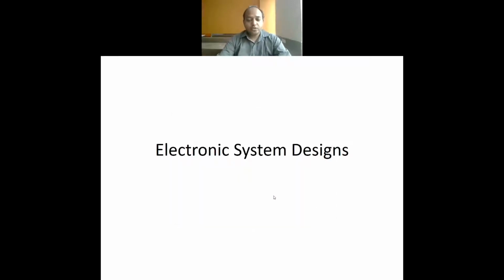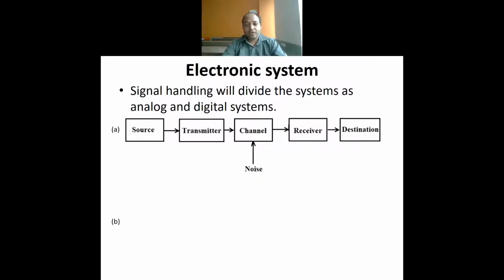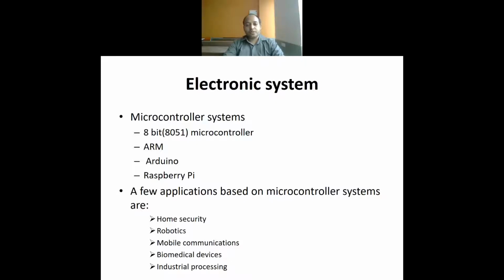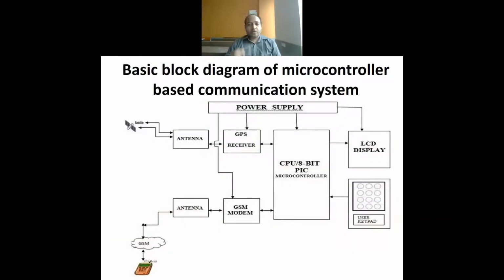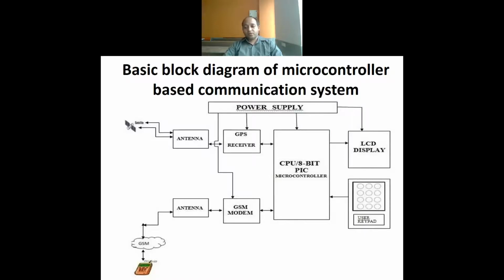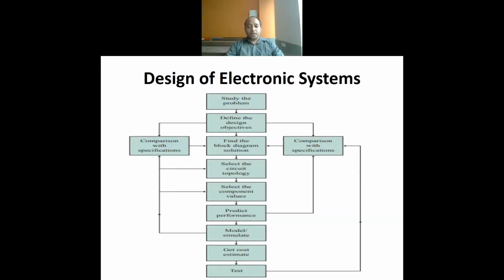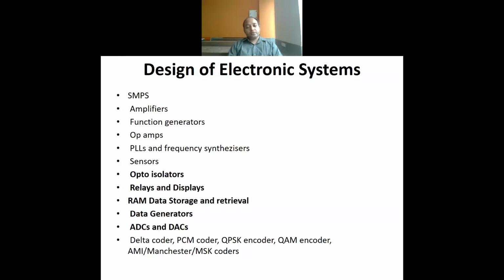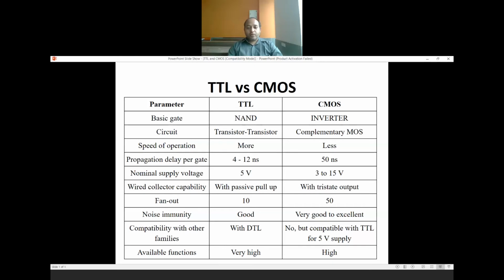Electronic system design, Microcontroller systems